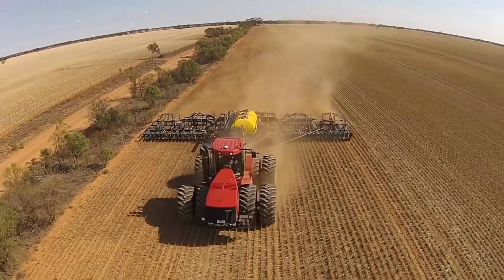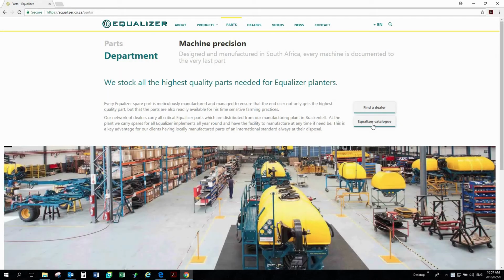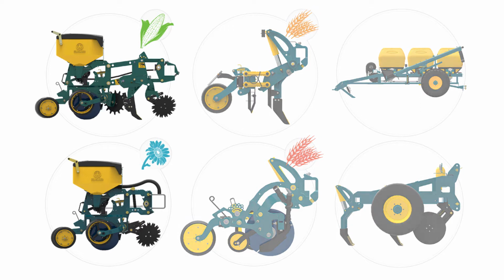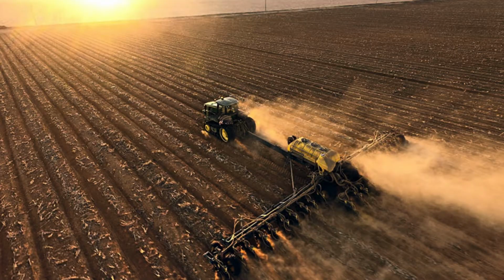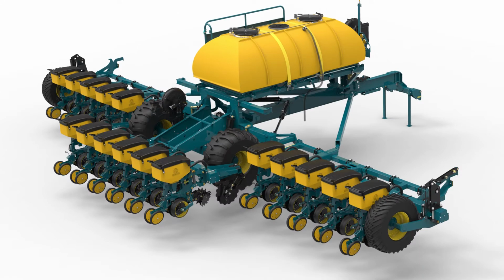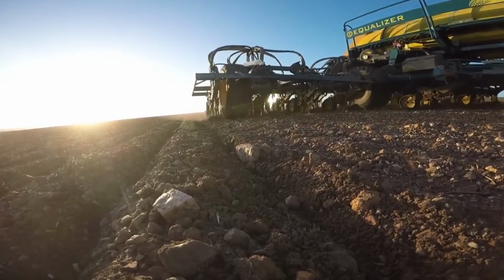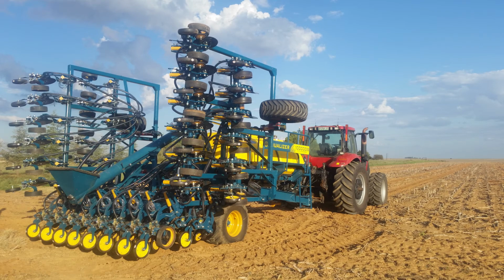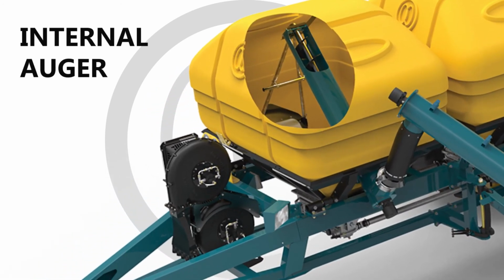Equalizer - Planting your Future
We are a leader in the design, manufacture, and global distribution of agricultural implements, specifically planters and seeders.

What differentiates us from other manufacturers, is that we only focus on the planting and seeding process, and by doing so, we are able to provide you with specialized products and features.

During this presentation, we'd like to show you how we would help you maximize your planter or seeder investment.